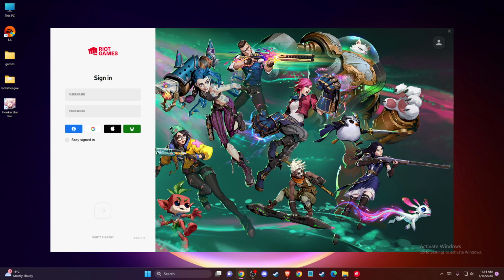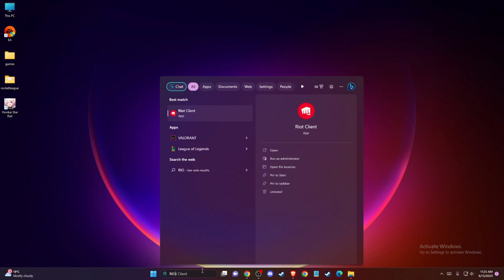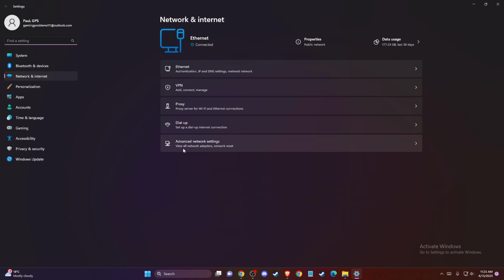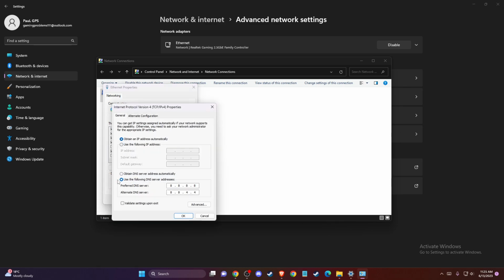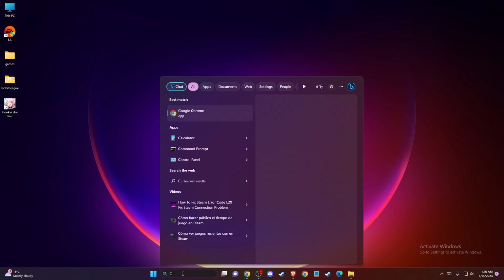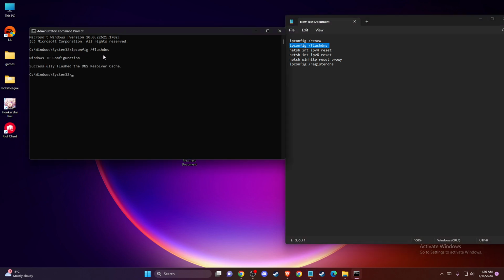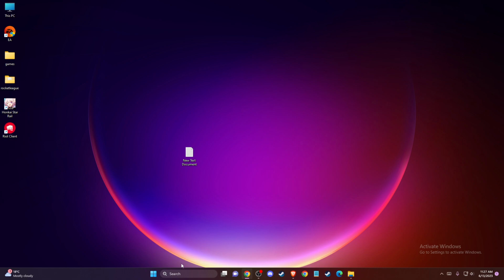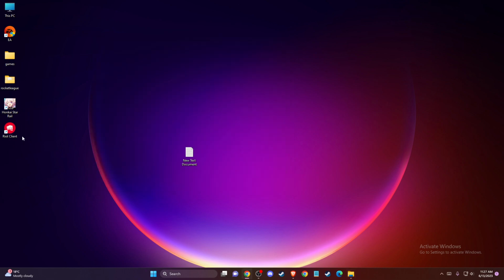How To Fix Unexpected Error With Login Session in League of Legends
In this video I will show you How To Fix Unexpected Error With Login Session in League of Legends It's really easy and it will take you less than a minute to do it!